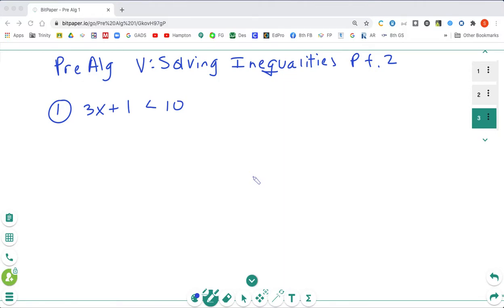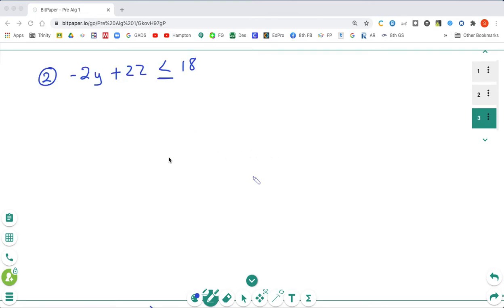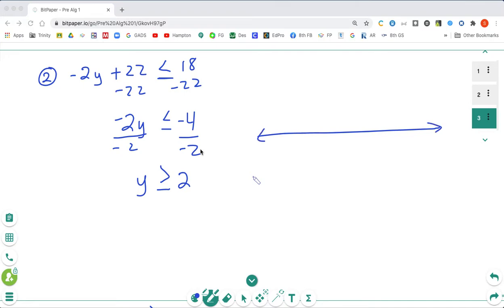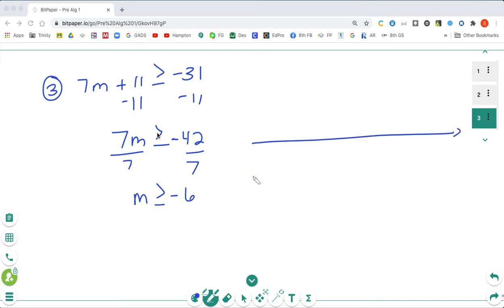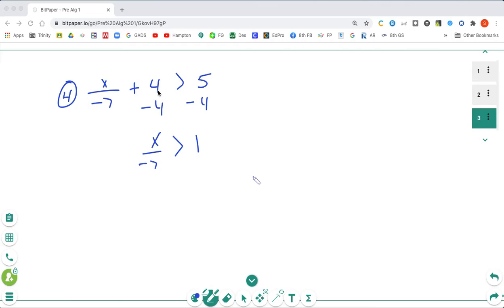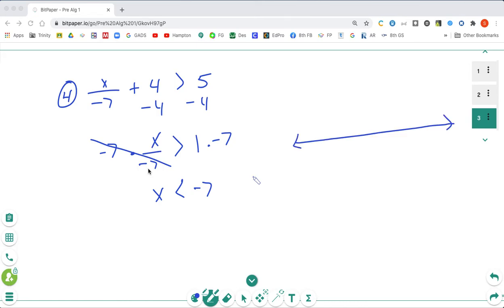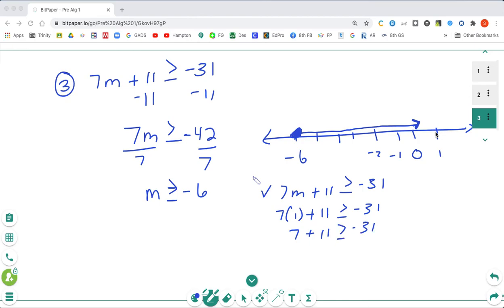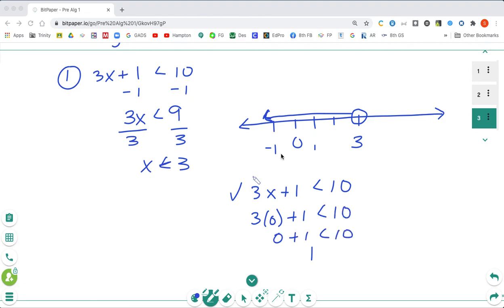Pre Alg Solving Inequalities Pt 2